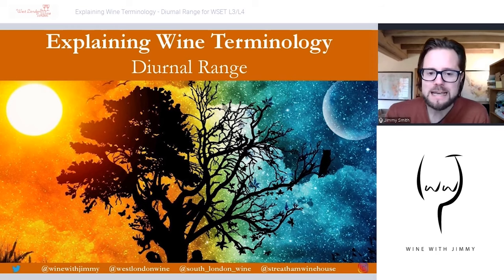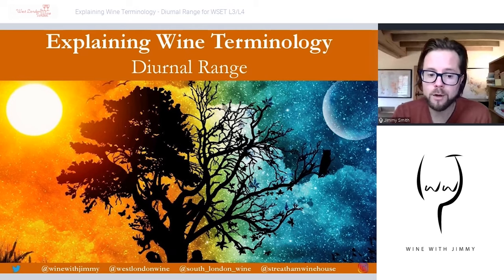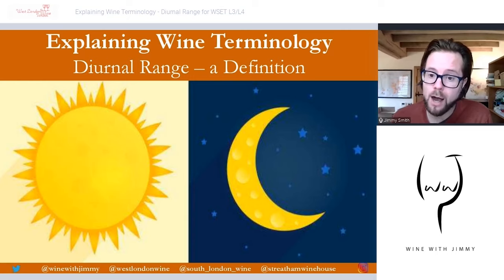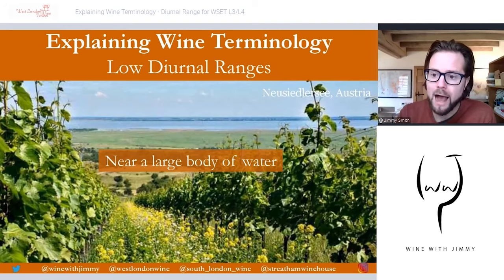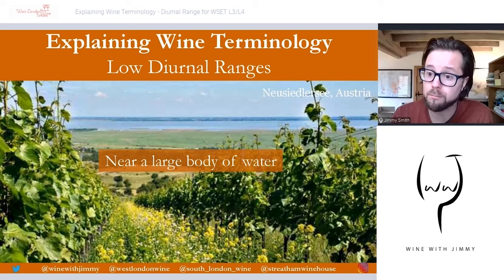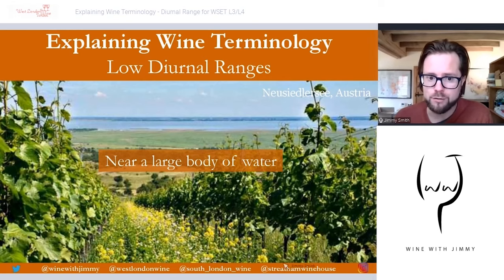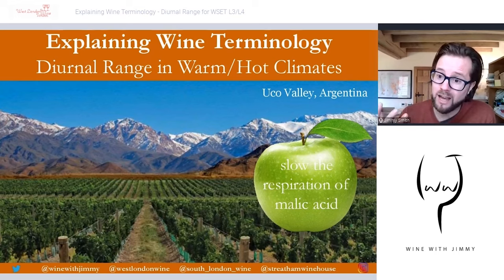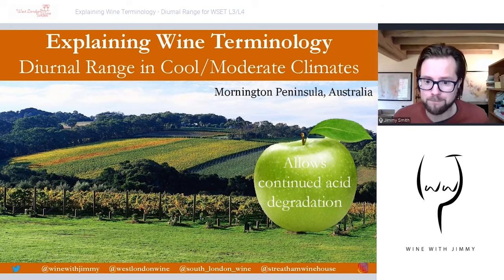WSET Level 3 And WSET Level 4 (WSET Diploma) Explaining Wine Terminology: Diurnal Range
Wine Educator Jimmy Smith takes you through the first part our series on Wine Terminiology. This episode is all about Diurnal Range - a perfect study resource for those studying the WSET Diploma and/or WSET Level 3 qualifications or for those with a keen interest in wine (as referenced in the WSET curriculum).

This is the second video in this multi-part series on Wine Terminology.